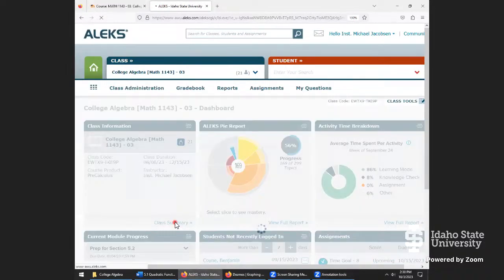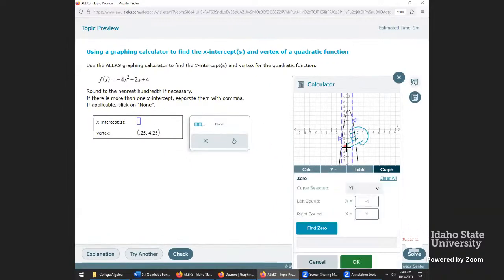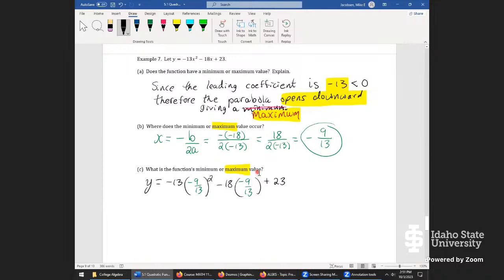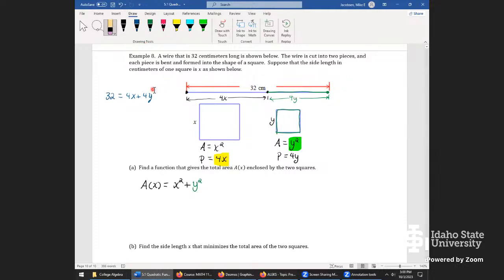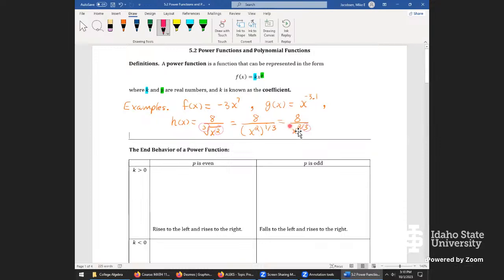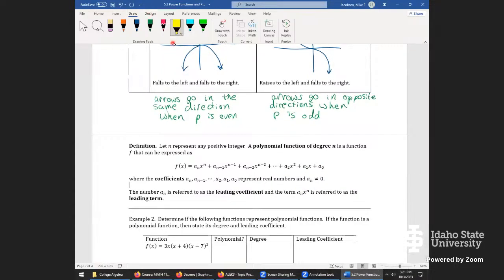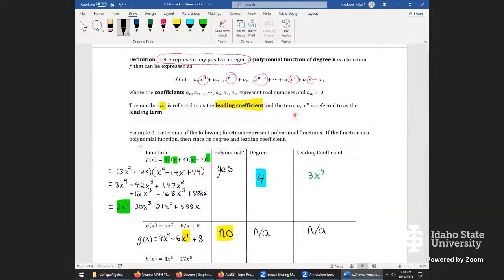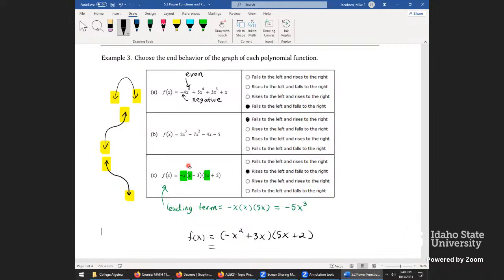Math 1143-03 - 3 October 2023 - Sections 5.1, 5.2